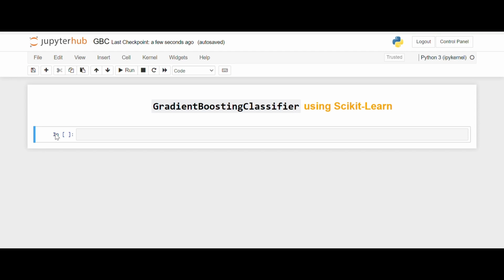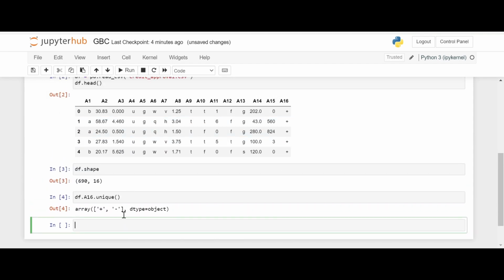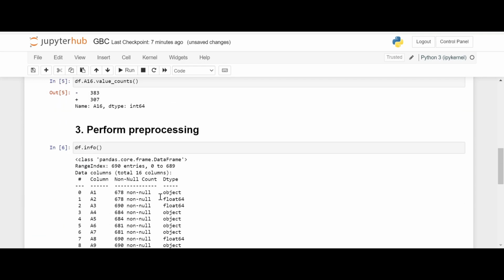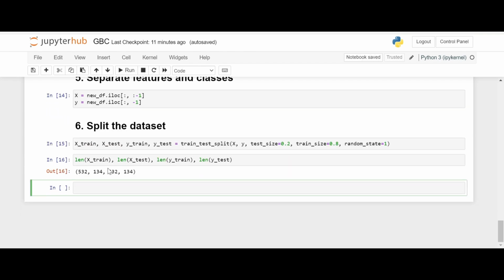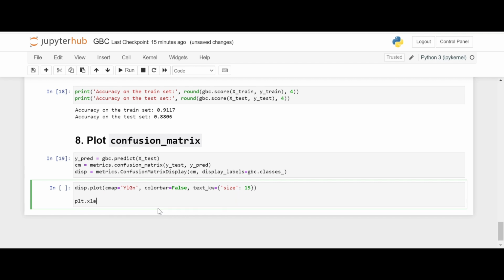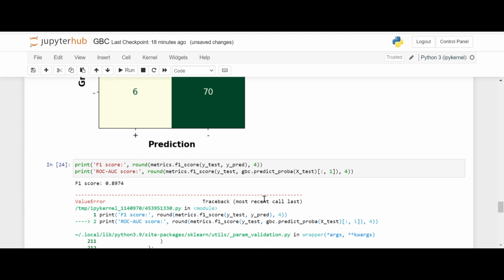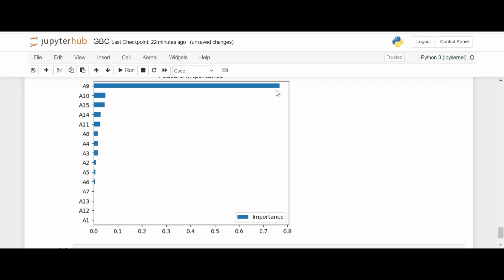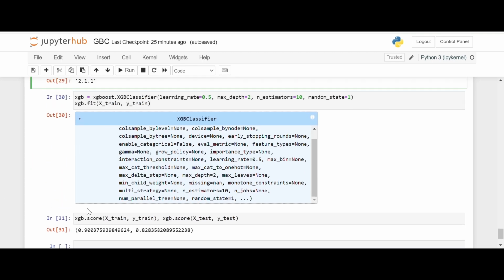GradientBoostingClassifier using Scikit-Learn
𝐆𝐫𝐚𝐝𝐢𝐞𝐧𝐭𝐁𝐨𝐨𝐬𝐭𝐢𝐧𝐠𝐂𝐥𝐚𝐬𝐬𝐢𝐟𝐢𝐞𝐫 is a supervised machine learning algorithm. It builds an additive model in a forward stage-wise fashion and allows for the optimization of arbitrary differentiable loss functions.

𝗜𝗺𝗽𝗼𝗿𝘁𝗮𝗻𝘁 𝘁𝗶𝗺𝗲𝘀𝘁𝗮𝗺𝗽𝘀:
00:47 - Import required libraries
02:24 - Load 𝐜𝐫𝐞𝐝𝐢𝐭_𝐚𝐩𝐩𝐫𝐨𝐯𝐚𝐥 dataset
04:38 - Perform preprocessing
07:25 - Drop null values
09:10 - Separate features and classes
09:51 - Split the dataset
01:04 - Apply 𝐆𝐫𝐚𝐝𝐢𝐞𝐧𝐭𝐁𝐨𝐨𝐬𝐭𝐢𝐧𝐠𝐂𝐥𝐚𝐬𝐬𝐢𝐟𝐢𝐞𝐫
13:15 - Plot 𝐜𝐨𝐧𝐟𝐮𝐬𝐢𝐨𝐧_𝐦𝐚𝐭𝐫𝐢𝐱
18:46 - Print 𝐜𝐥𝐚𝐬𝐬𝐢𝐟𝐢𝐜𝐚𝐭𝐢𝐨𝐧_𝐫𝐞𝐩𝐨𝐫𝐭
19:34 - Feature importance